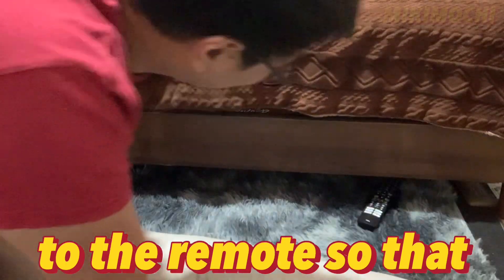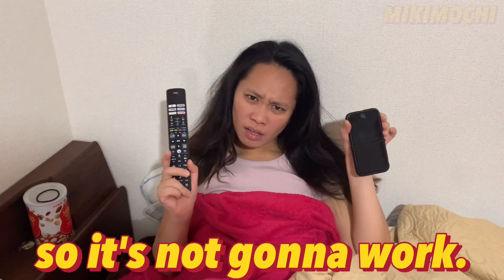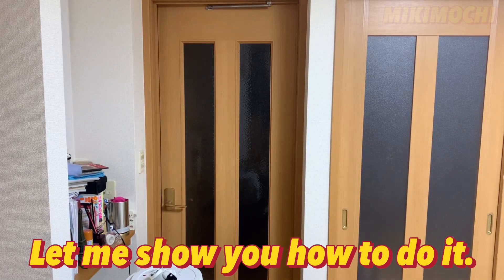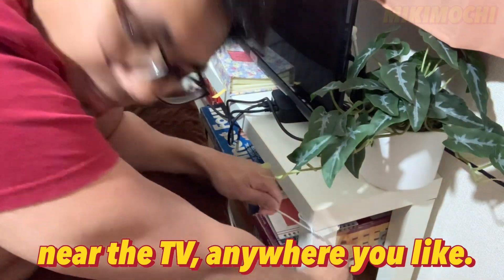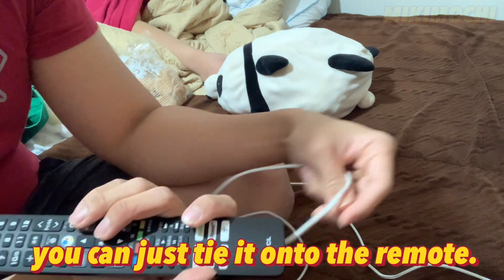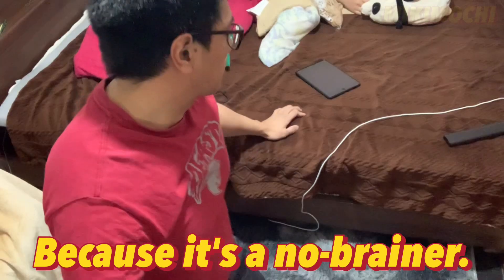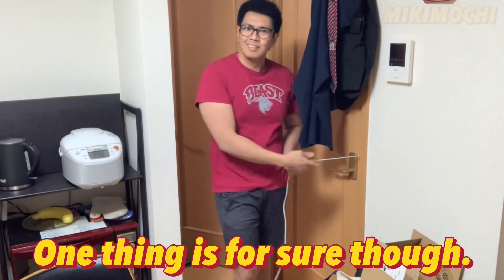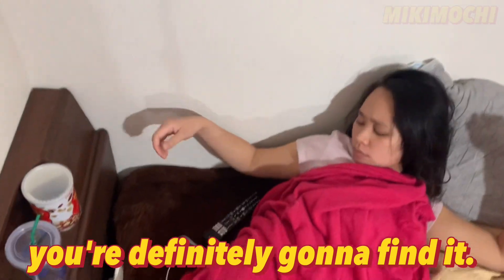NEVER LOSE THE REMOTE CONTROL AGAIN